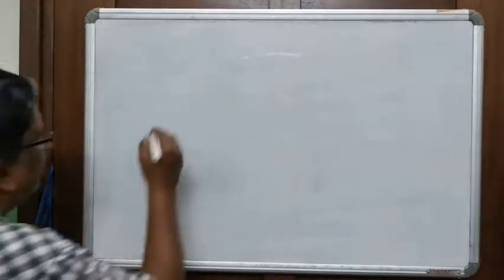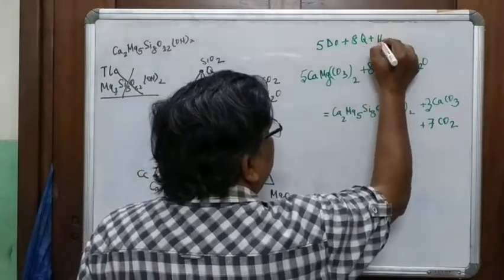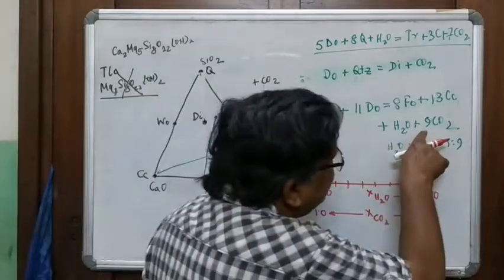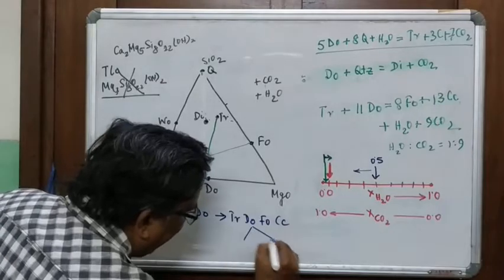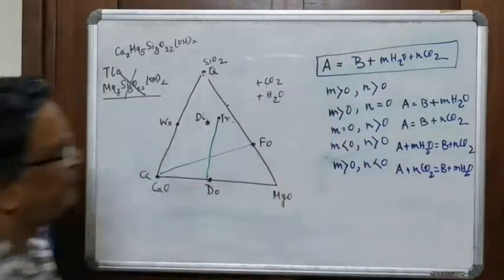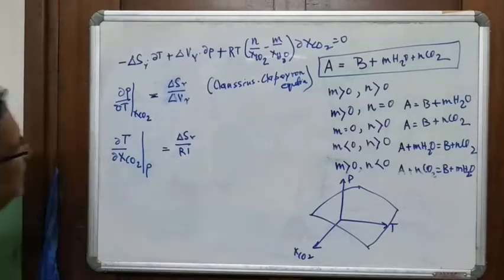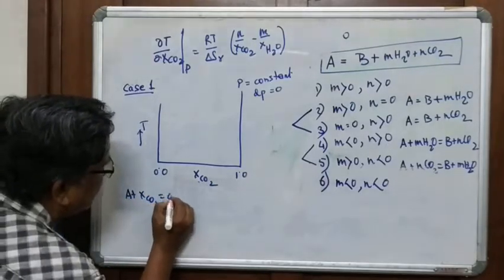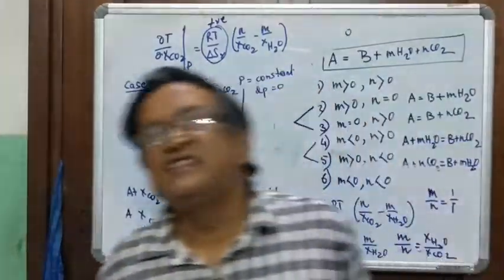MPE Lecture 22